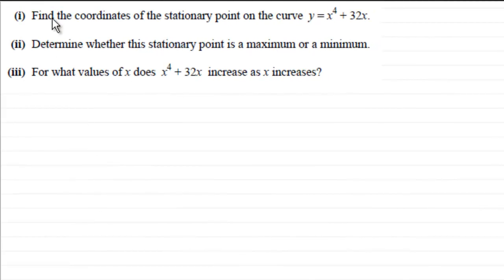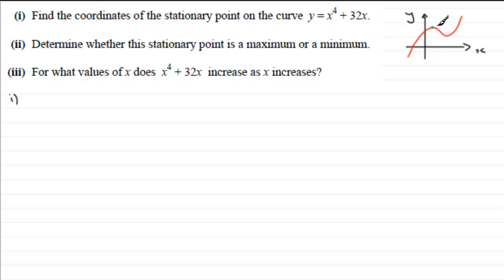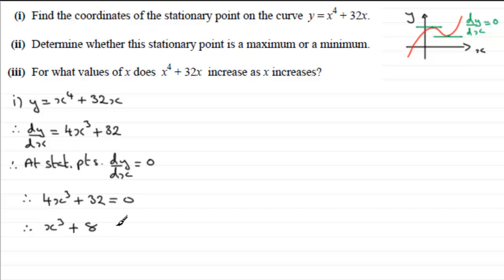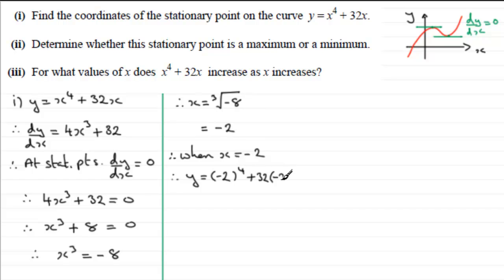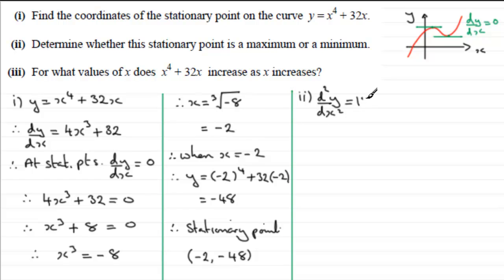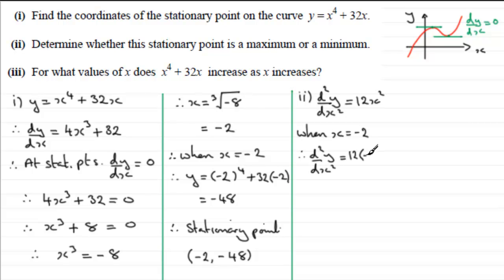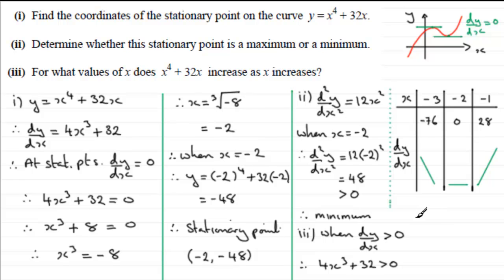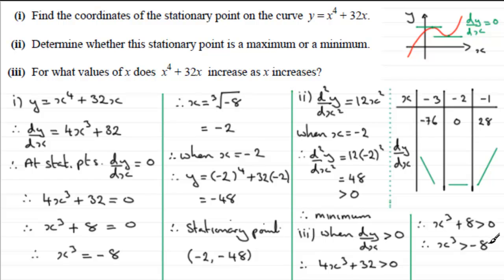C1 OCR June 2012 Q8 : ExamSolutions Maths Revision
for the index, playlists and more maths videos on OCR papers and other maths topics.